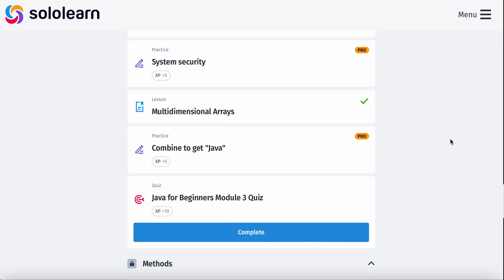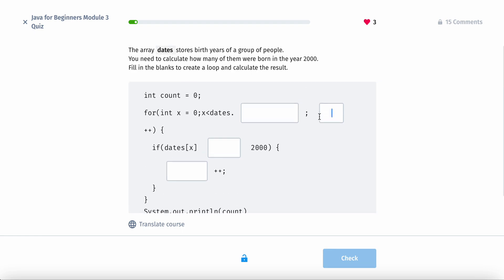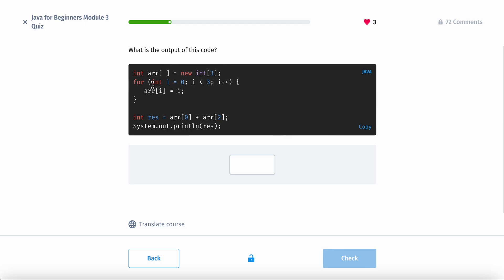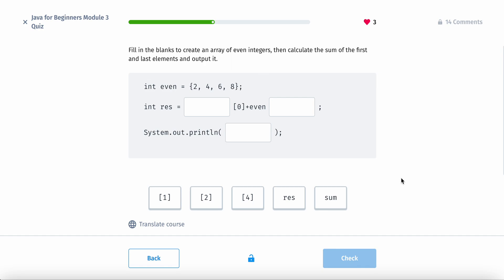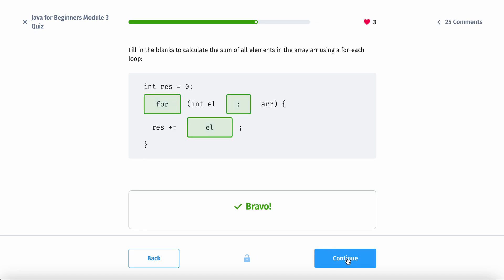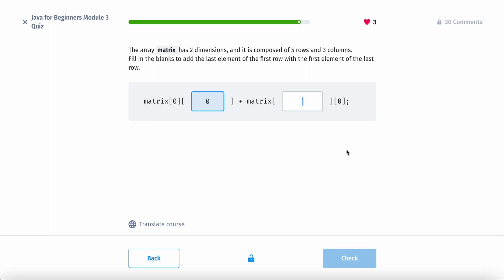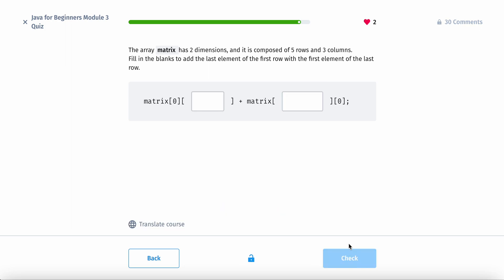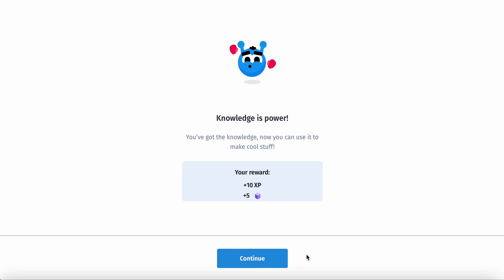Introduction to Java | Episode 19 | Module 3 Quiz in Java